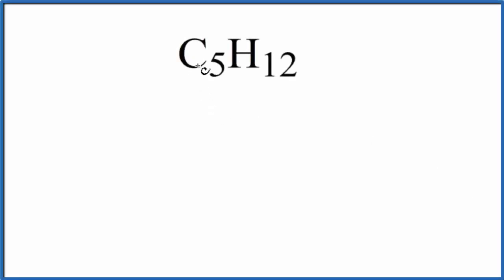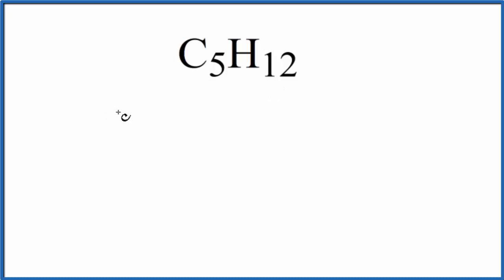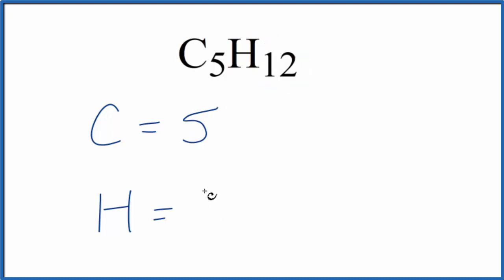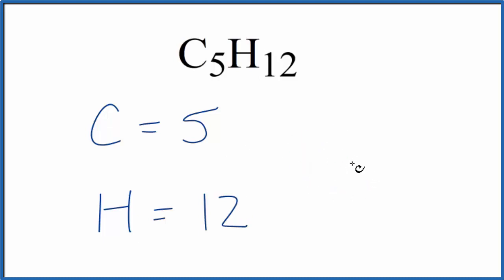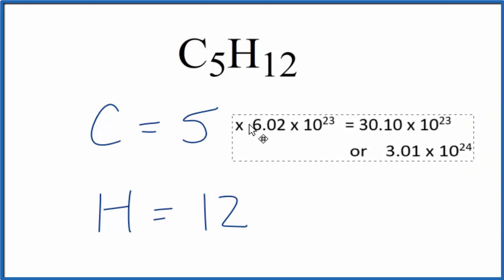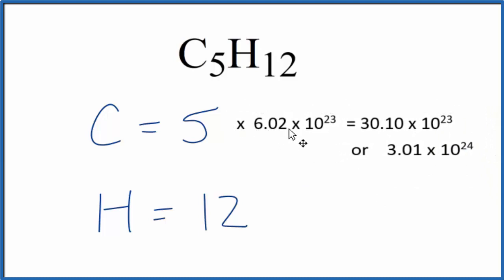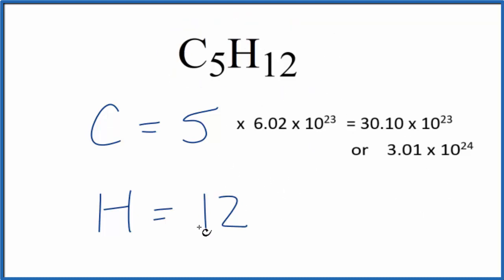How to Find the Number of Atoms in C5H12 (Pentane)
To find the total number of atoms in C5H12 (Pentane) we’ll add up the number of each type of atom. The small number after the element symbol is called the subscript and this tells us how many of that atom are in the compound. For example, H2 means there are two Hydrogen atoms.

If we add up all of the atoms for C5H12 we well find that we have a total of 17 atoms for Pentane .

This is how to find the number of atoms in Pentane (C5H12).